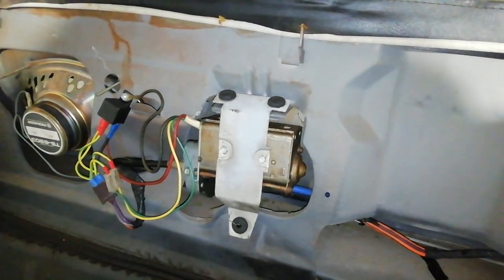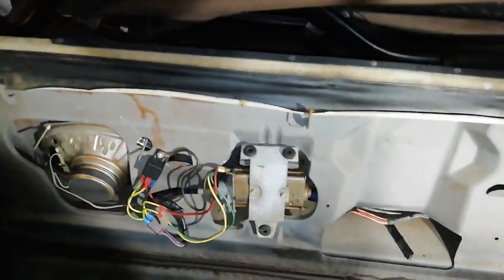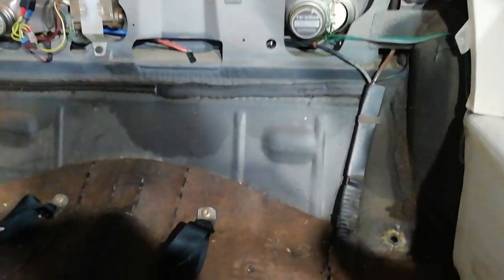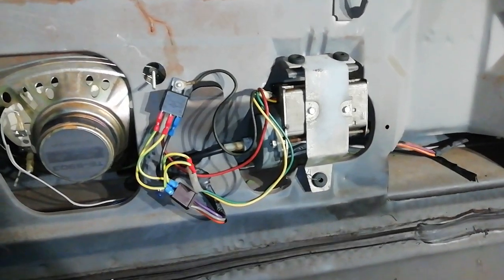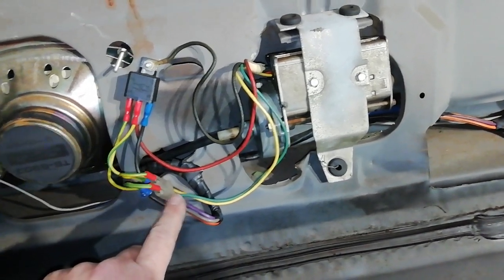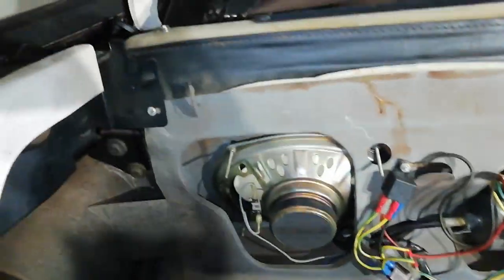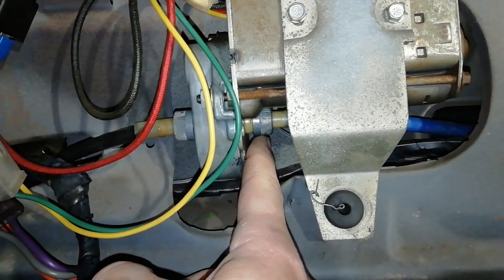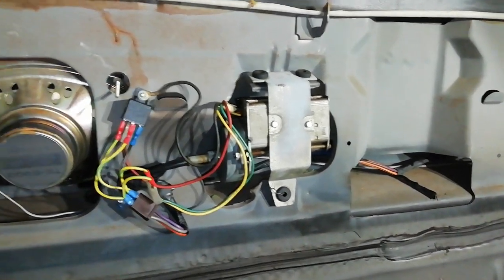GM scissor top roof on my 1975 Oldsmobile Delta 88 Royale: motor, relay and drive cables explained.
A short explanation on the working of the motor, relay and drive cables of a 70's General Motors scissor top roof used on for example Oldsmobile Delta 88, Chevrolet Impala, Cadillac Eldorado, Pontiac Grandville, ...
Posted this because I couldn't find a complete video about it myself.